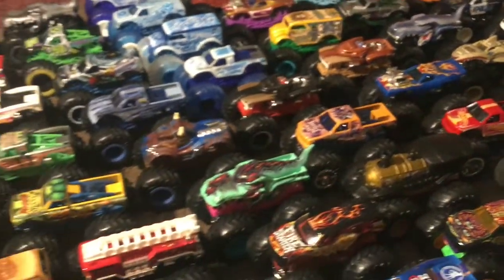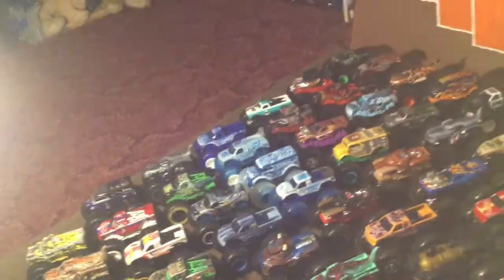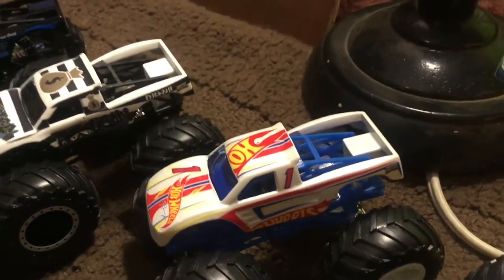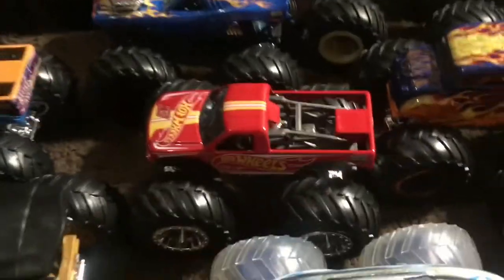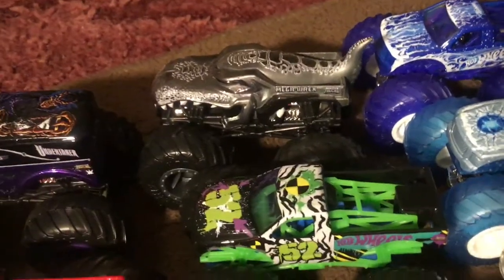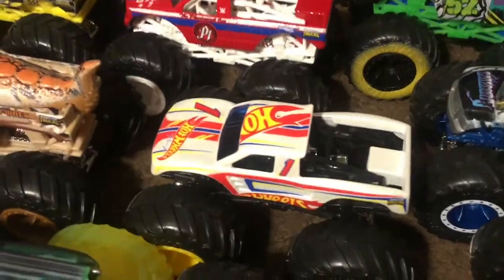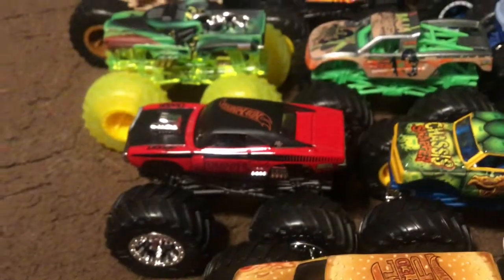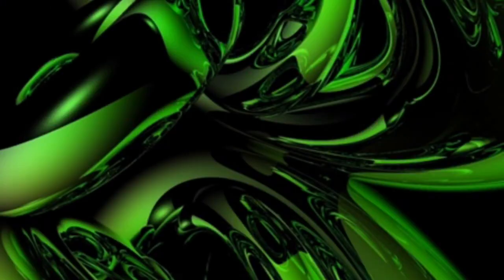HOT WHEELS MONSTER TRUCKS FULL COLLECTION MARCH 2019!!*57 TRUCKS*